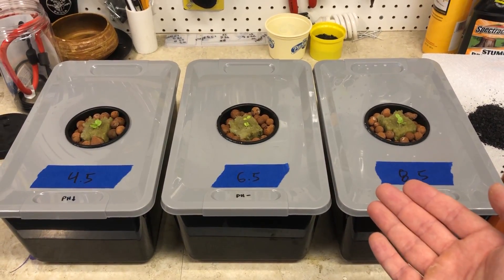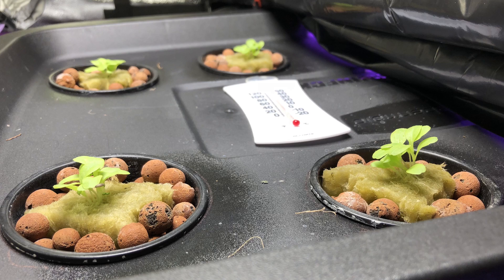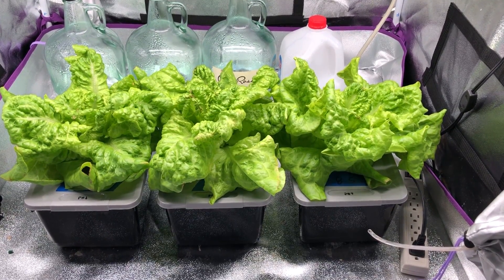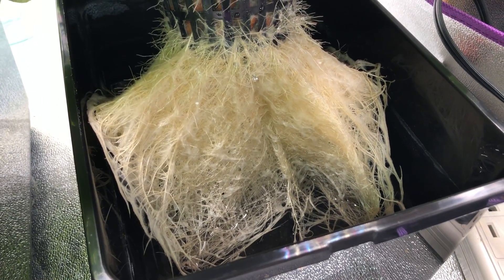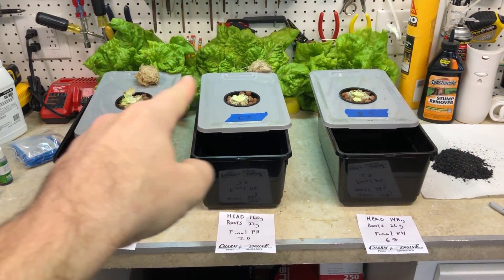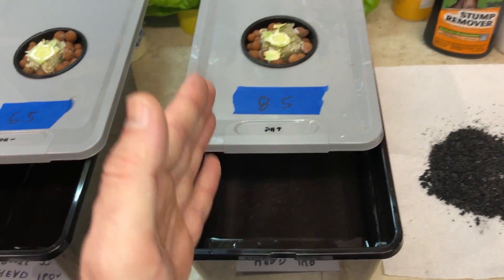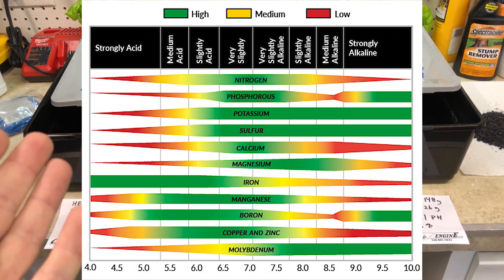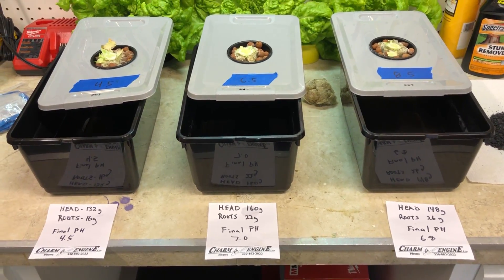Growing Lettuce With Different PH Levels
Mars Hydro Grow Light and PH Comparison Series (Live 5-5-19)

Lettuce doesn't tend to show nutrient deficiencies quite the same as other plants. Lack of nitrogen usually results in less growth rather than noticeable yellowing leaves. Also, in case anyone is wondering why the PH levels came out the way they did...Carbonic acid doesn't really take hold very quickly in the Kratky method. If the water is aerated however, then the PH tends to drop more easily. Another reason is likely due to tap water containing larger molecules of calcium carbonate and isn't really adsorbed by the plants, so as long as is a fair amount of PH buffer in the water, it will tend to stay neutral.